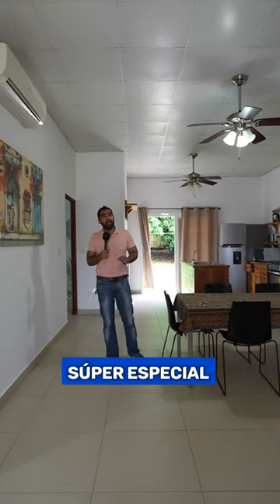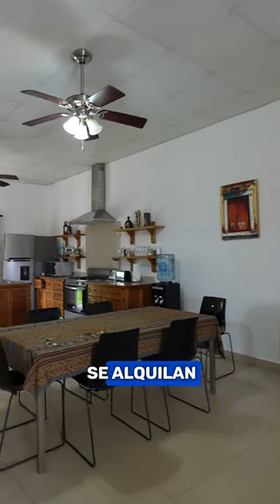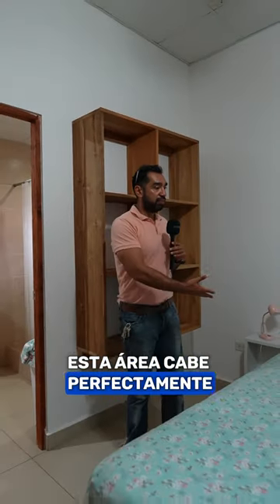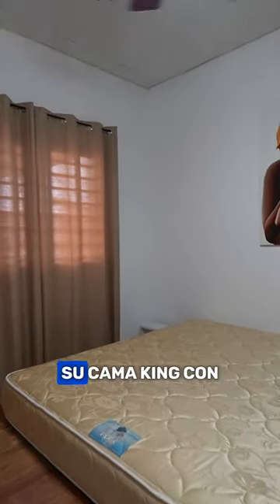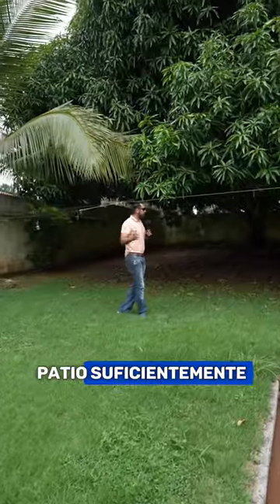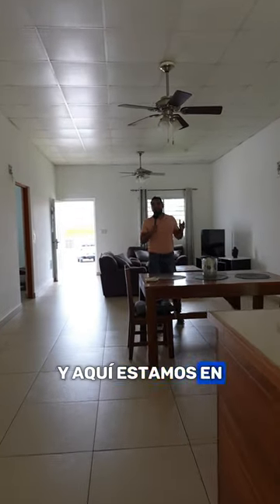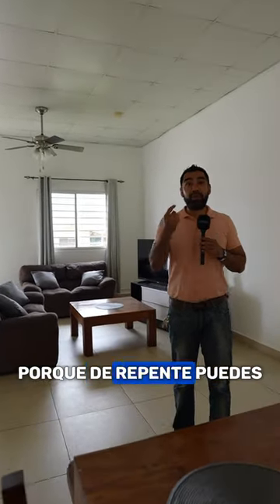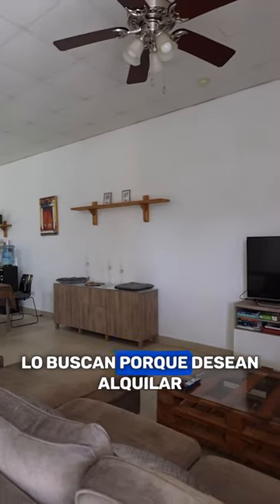Investment Opportunity in David. The most sought after neighborhood, . 6981.5000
Mira nuestro CATÁLOGO de Proyectos Residenciales AQUÍ!!